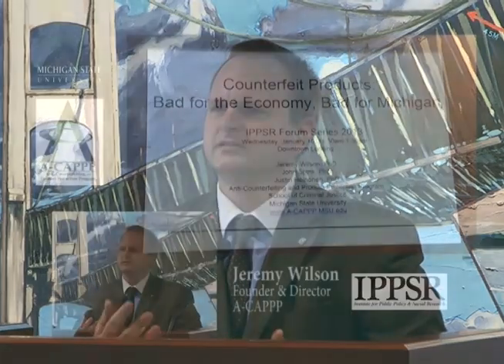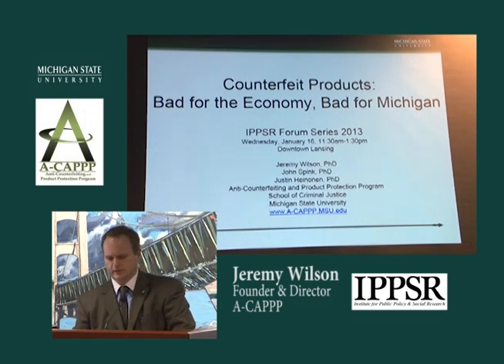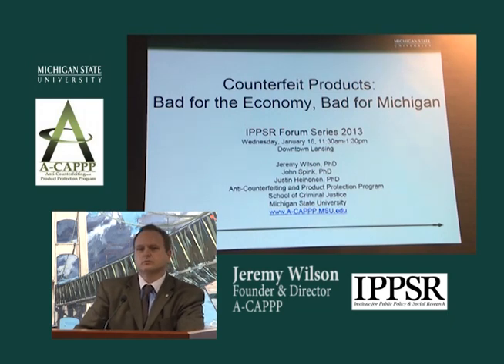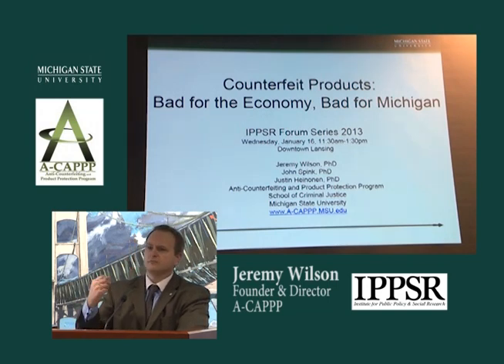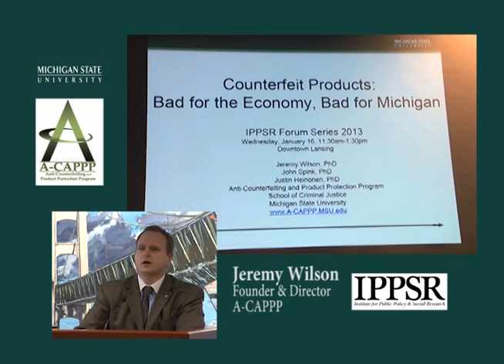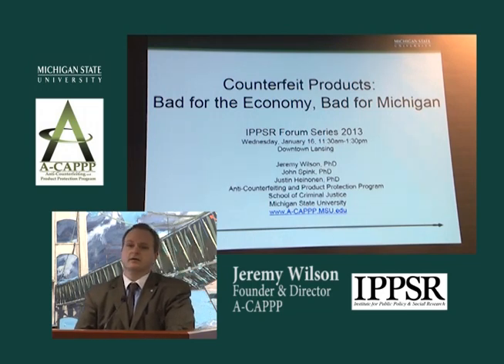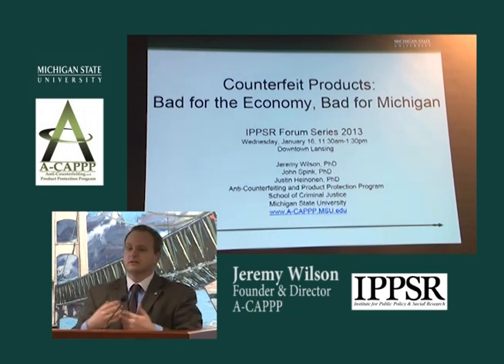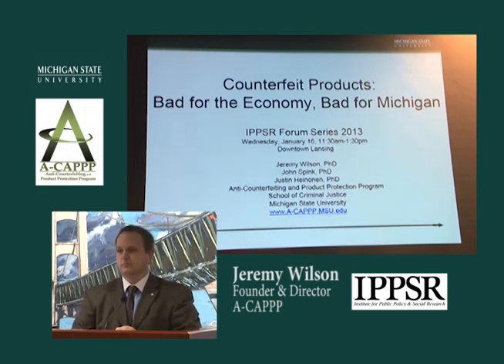IPPSR - Jeremy Wilson - Spring Policy Forum Series - 2 of 6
DSE-TV presents the IPPSR (Institute for Public Policy & Social Research) meeting that took place on January 16, 2013 at the Michigan State University. This segment includes Jeremy Wilson focusing on the IPPSR Spring Policy Forum 'Counterfeit Products: Bad for the Economy, Bad for Michigan'.